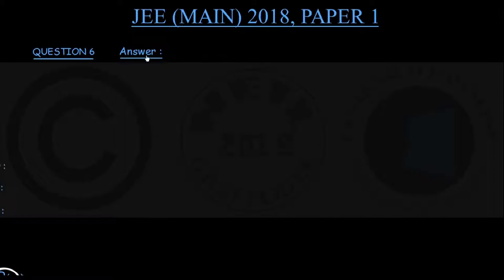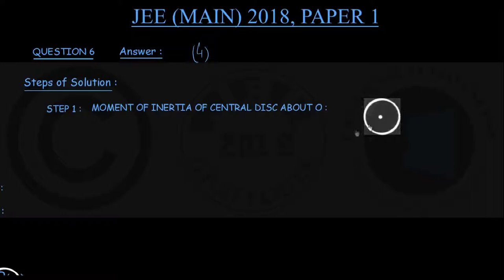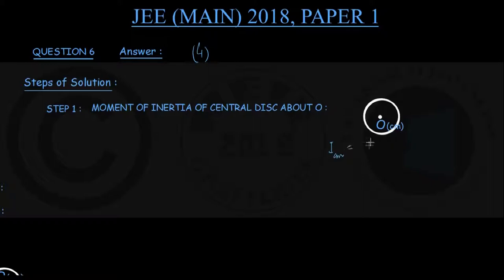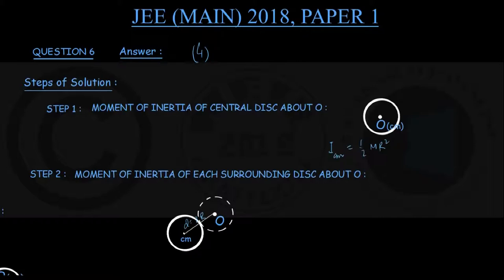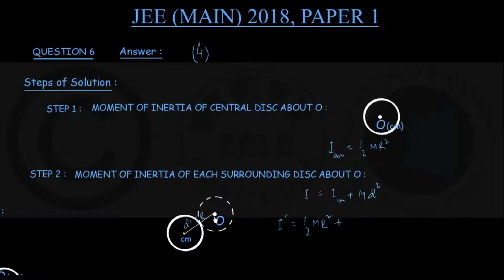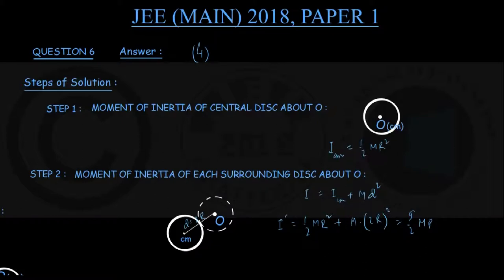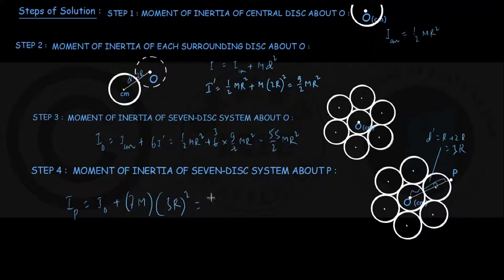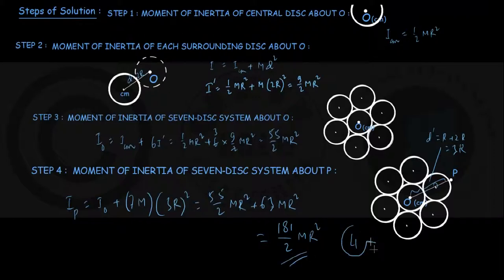JEE MAIN 2018 PAPER 1 QUESTION 6 ANSWER AND STEP BY STEP SOLUTION _ Physics Academy Online